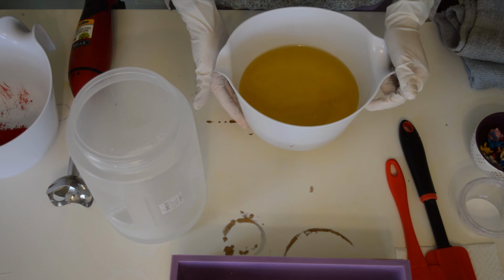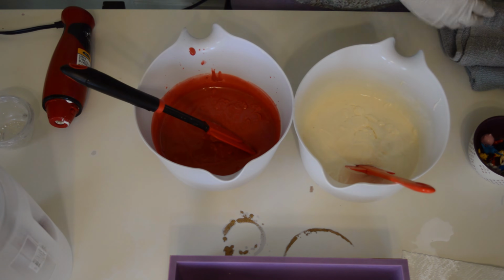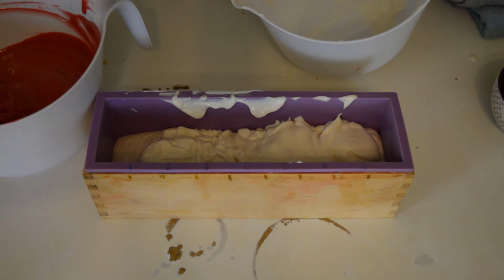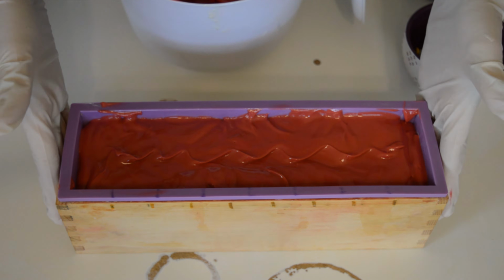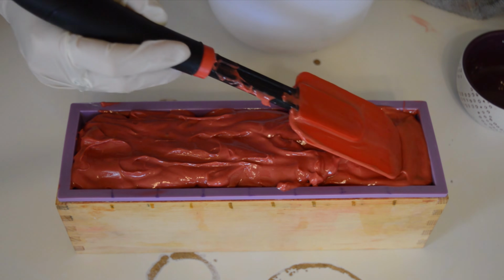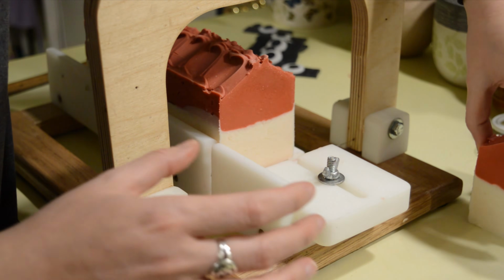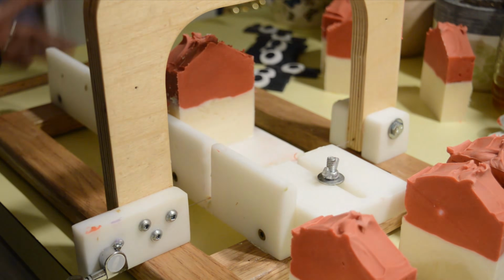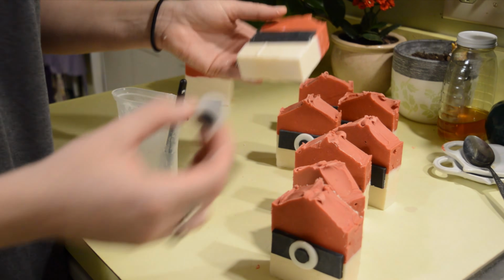Pokéball Soap with Pokémon Inside | Gypsyfae Creations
Was this a good idea? I’m not so sure now. 😂 bit the do look cool. Maybe I’ll make them without the toy inside next time. Suggestions?

And if you're new to Soapmaking, once you have a handful of batches under your belt and are brave enough, Brambleberry has always has some wonderful techniques and recipes.

and @tierrfae on most of the internets 😉

~ Silicone Loaf Mold
~ Coconut Oil Gallon Bucket
~BELLA Hand Blender

THANK YOU ! KEEP CRAFTING ! SMELL YA LAYER !

- Tierrafae